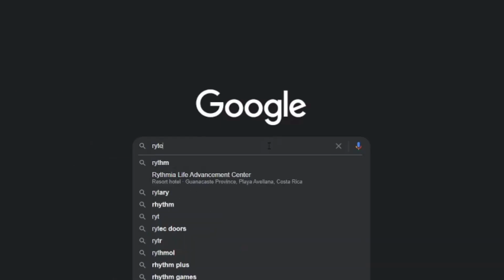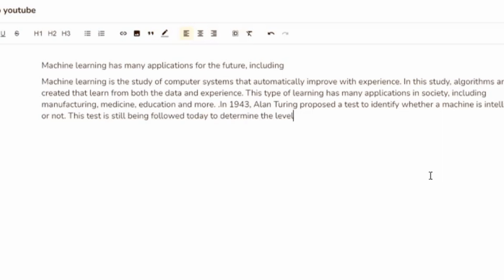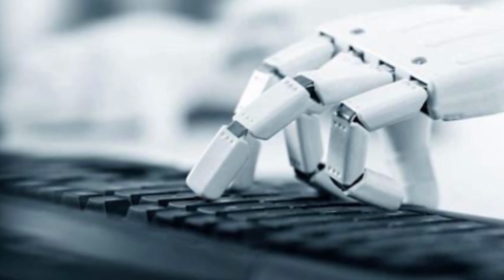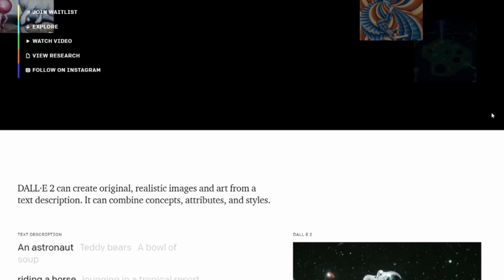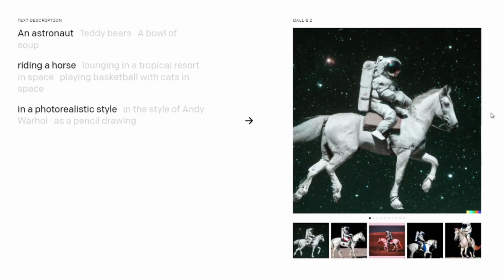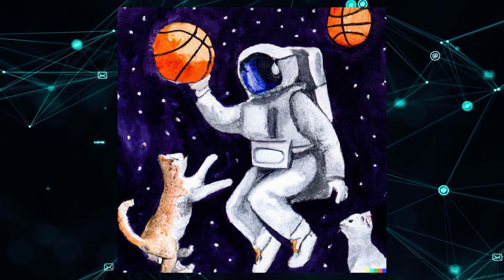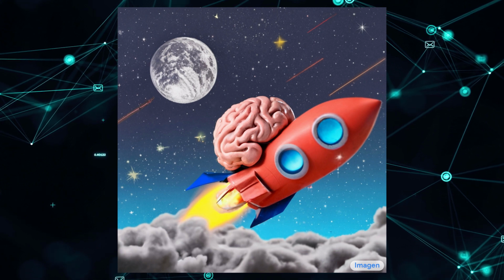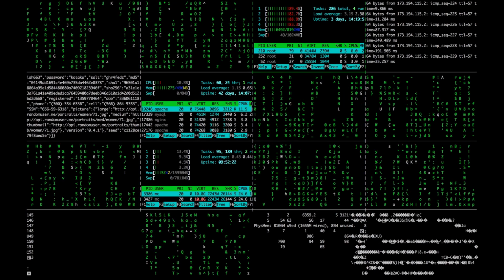This video was made by AI | Rytr & Google Wavenet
I hope you enjoy this video. It's a new kind of video for me and was fun to make! Have a good day!